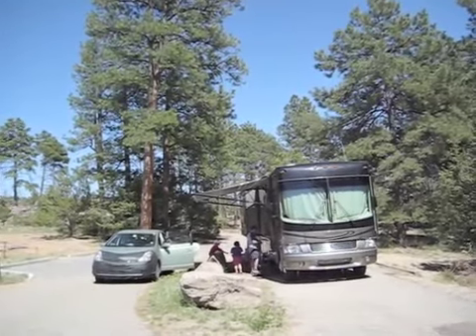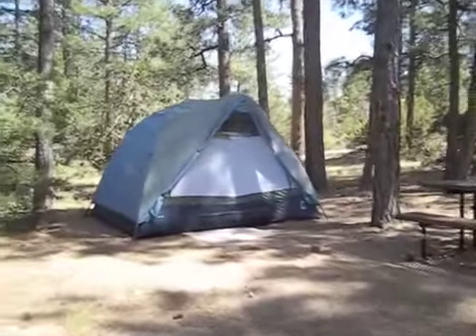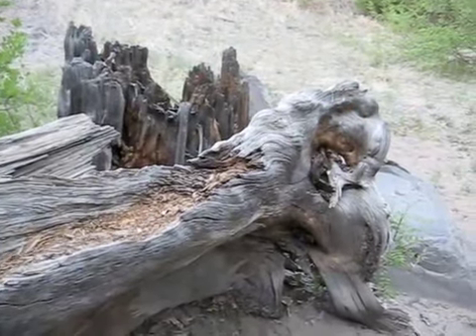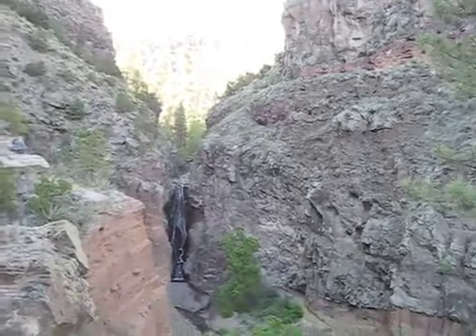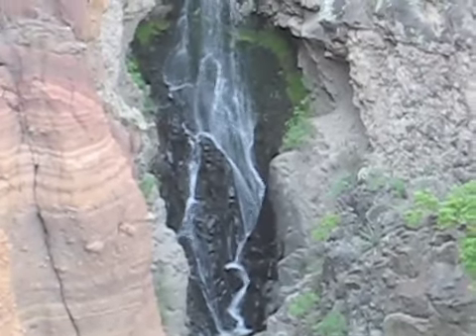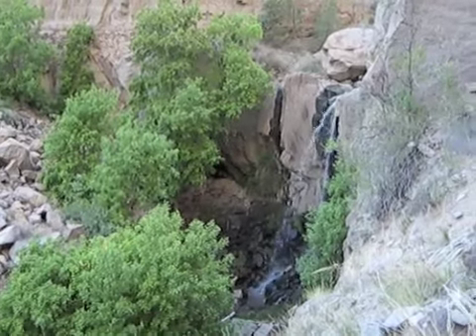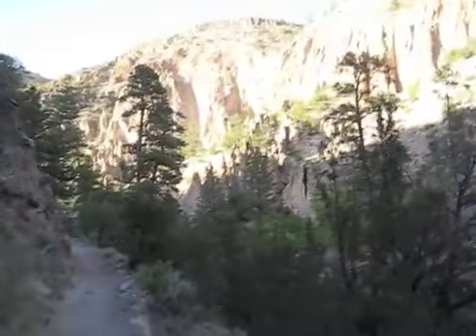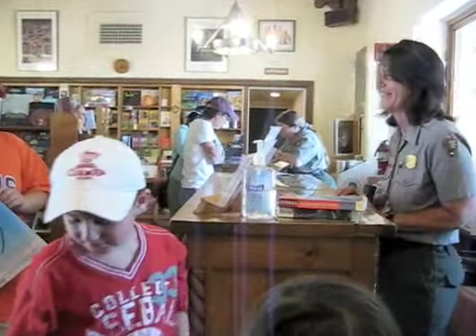Family Off Track Bandelier waterfalls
Day two at Bandelier National Monument for the Ezgur family.